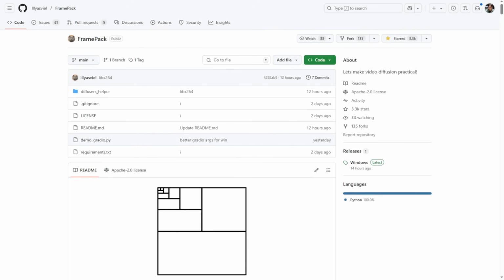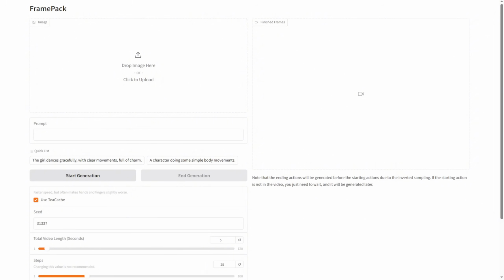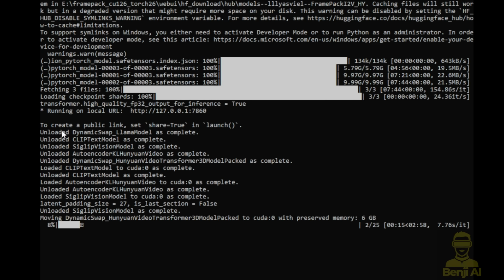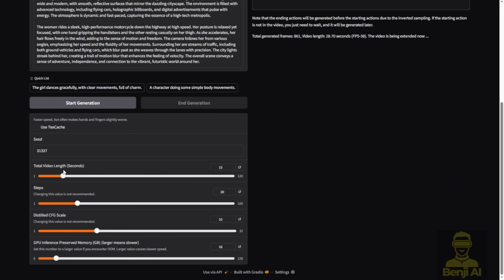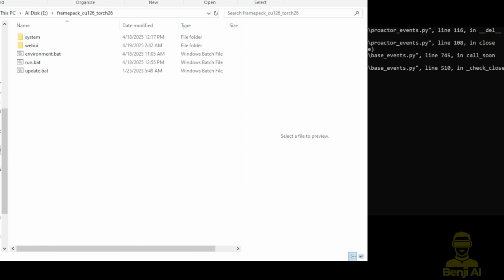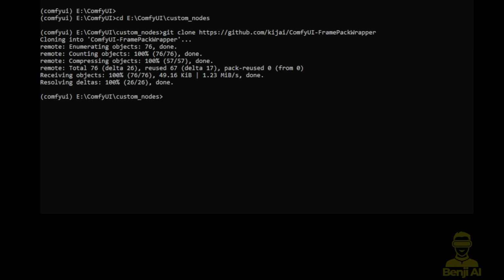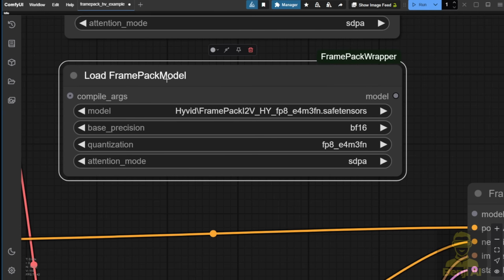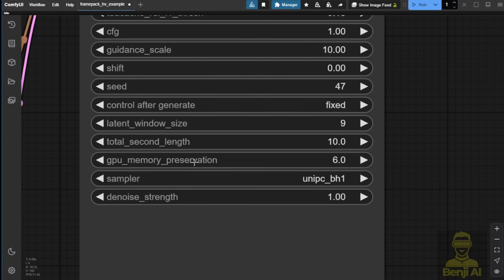FramePack Run In Gradio & ComfyUI - Generate Long Length image2Video AI Video - Installation Guide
In this video, we explore two installation methods for generating long-length AI videos using the FramePack project. First, we demonstrate the easy standalone method with Gradio UI, showing how to set up and generate videos up to 60 seconds or more. Next, we dive into running FramePack in ComfyUI, detailing custom node installations and workflow configurations. Whether you're using Gradio UI or ComfyUI, this guide covers essential settings like VRAM allocation, TeaCache usage, and sampling steps to optimize video quality and performance.

This tutorial is perfect for AI enthusiasts, video creators, and developers looking to generate long-length AI videos locally. It’s especially useful for those working with Hanyuan Video models, Gradio, or ComfyUI, and anyone interested in advanced AI video generation techniques.

Long-length AI video generation is a game-changer for content creators, offering seamless animations without motion freezes. This video provides practical steps to harness FramePack’s capabilities, making it accessible for users with varying GPU resources.

Update: Preserved Memory I mentioned was reversed after the voiceover script process.
The high number for Memory Preserve = slower

In FramePack, GPU Inference Preserved Memory refers to a configurable setting that allows users to control the amount of GPU memory reserved during video generation to prevent out-of-memory errors. FramePack is a next-frame prediction model for video generation that can run on consumer-grade GPUs, such as an RTX 3060 with 6GB VRAM, by compressing input frame contexts to a constant length, making memory usage independent of video length.

The Preserved Memory setting helps manage GPU memory allocation, particularly when generating videos at higher resolutions or with larger models (e.g., 13B parameter models). By increasing the preserved memory, you reduce the memory available for active computation, which can slow down generation but stabilize the process on systems with limited VRAM. For example, a post on X notes that on an RTX 4070 with 12GB VRAM, generating a 5-second video took 14 minutes, and tweaking this setting was necessary to avoid memory issues. Another post suggests starting with the default preserved memory value and increasing it if memory errors occur, though this may slow down the process.
This setting is critical for balancing performance and stability, especially on lower-end GPUs, and requires experimentation based on your hardware and desired output resolution.